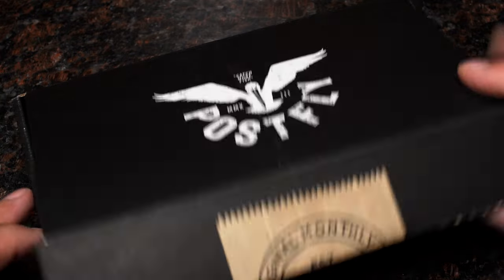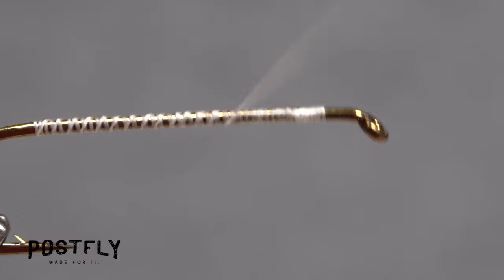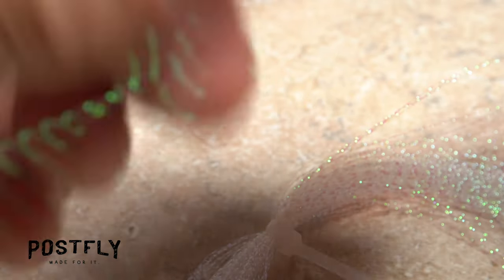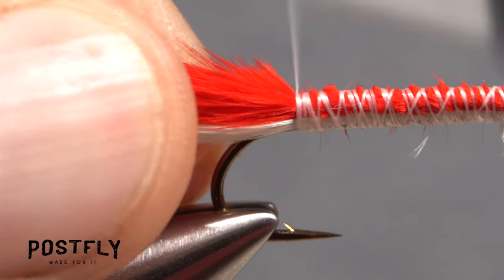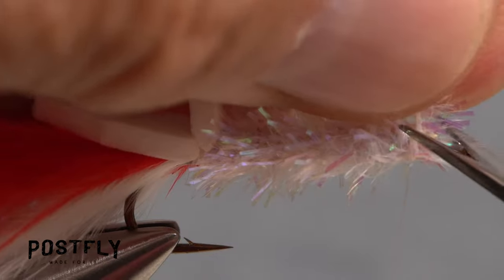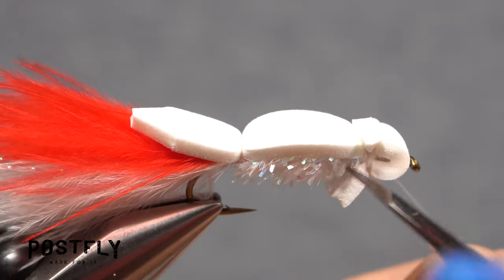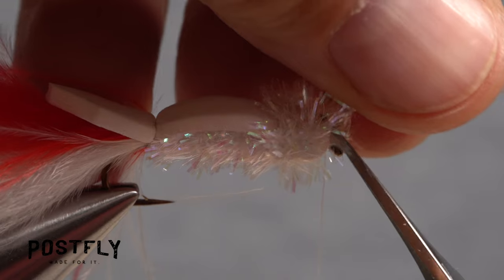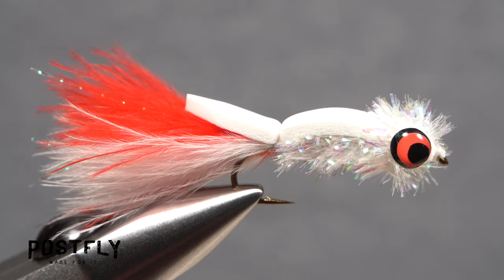The Booby Fly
Step-by-step instructions for tying the Booby Fly as featured in this month's warmwater tying subscription boxes!